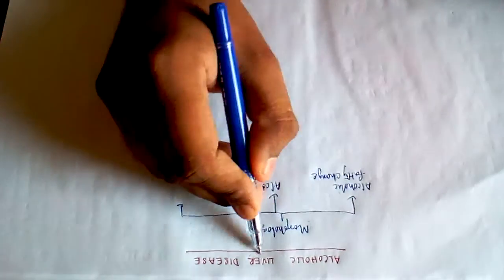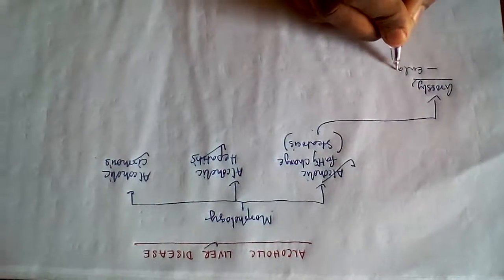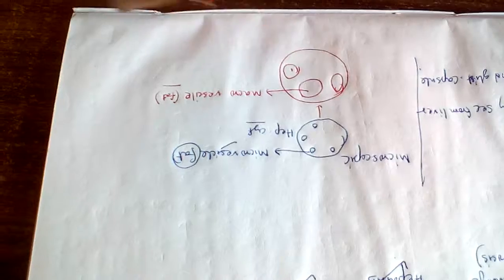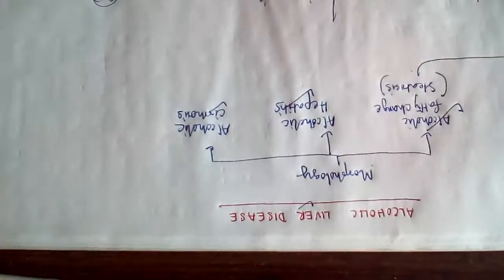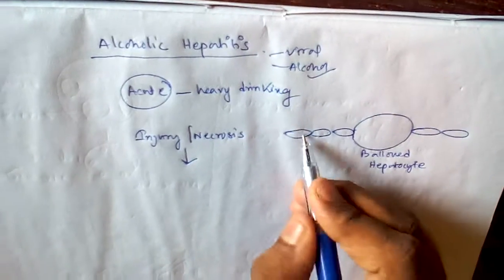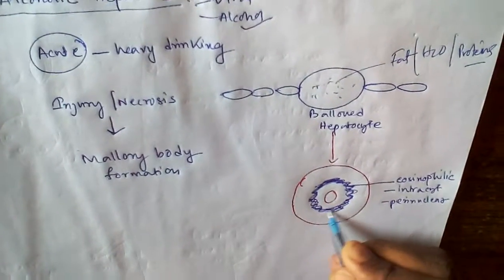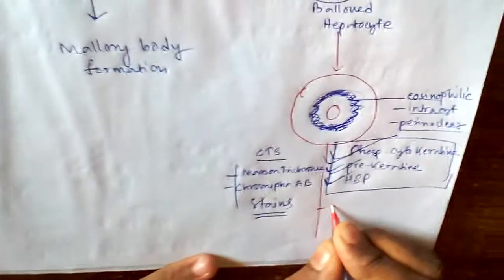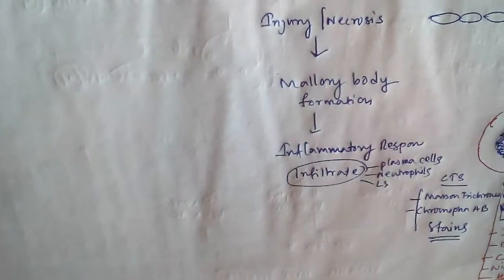Alcoholic Liver Disease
Gross and Microscopic appearance